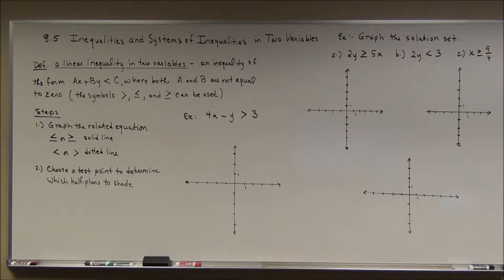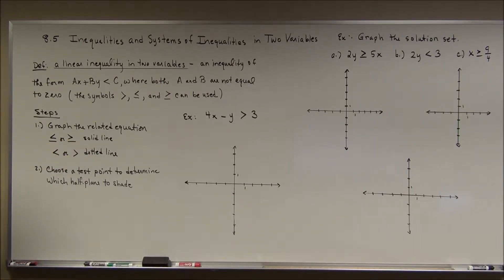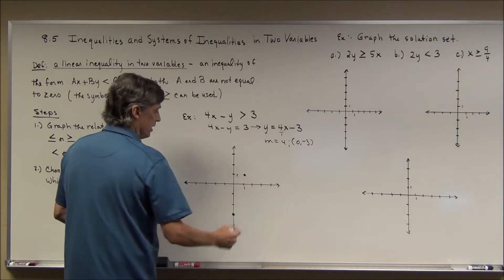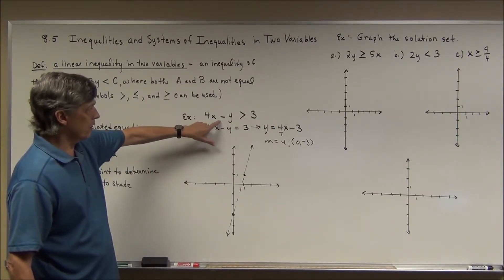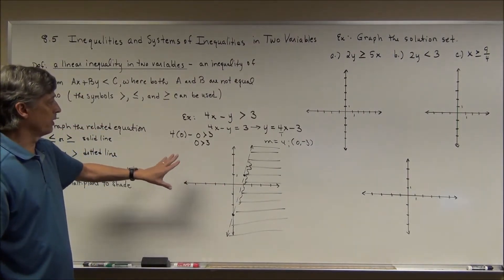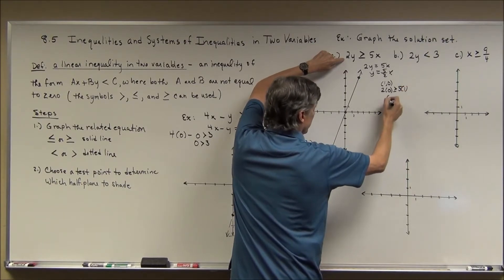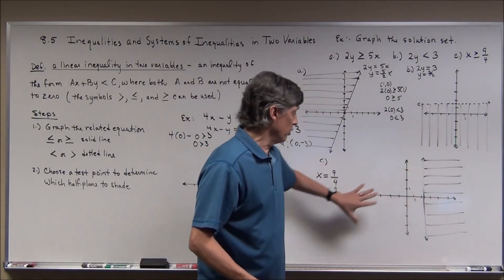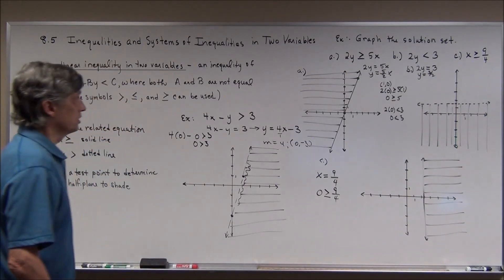8 5 Inequalities and Systems of Inequalities in Two Variables 1